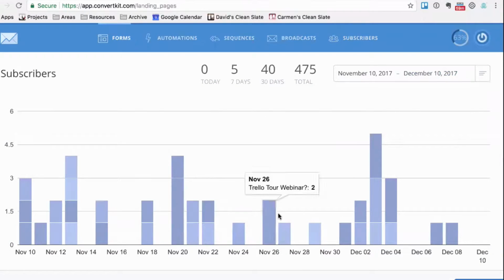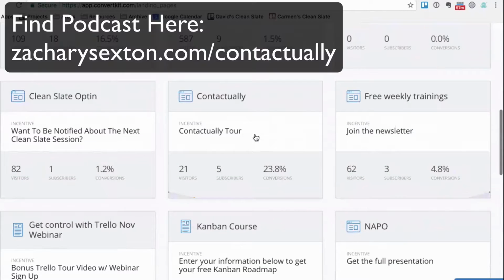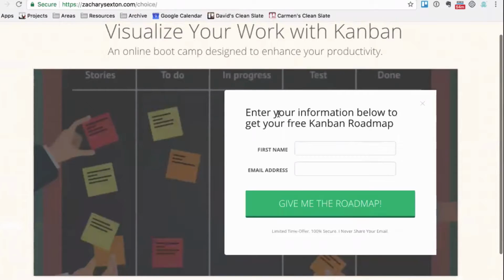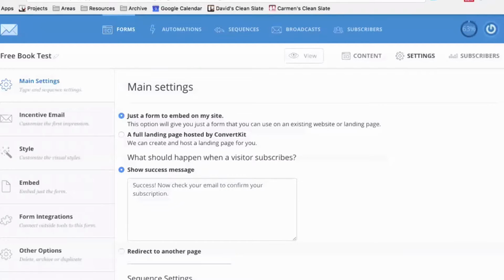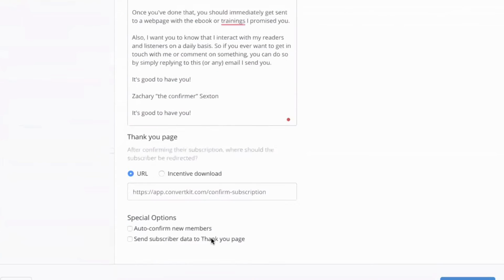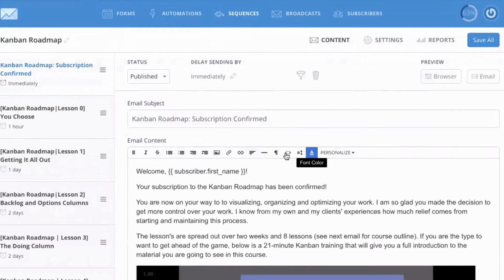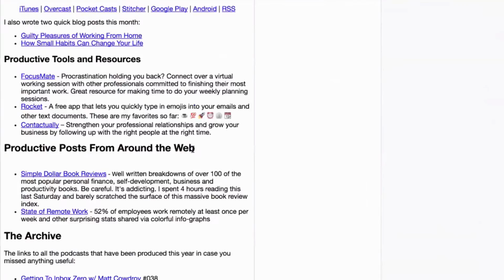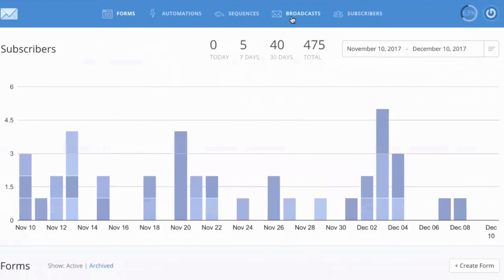ConvertKit For Coaches and Consultants Demo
Interested in ConvertKit? Here's a demo to help you get started and use this powerful email marketing tool.

ConvertKit is beautifully designed and easy to use. If you are a service-based entrepreneur, I show you exactly how to stay top of mind with your current, past and future clients using ConvertKit.